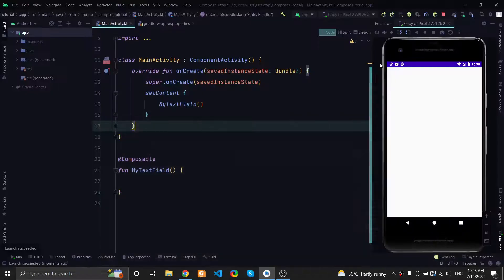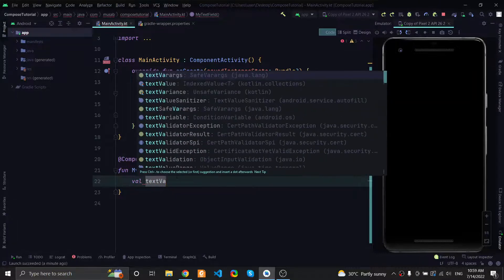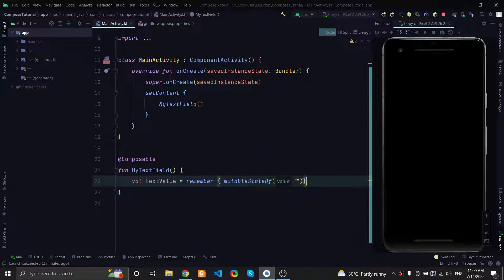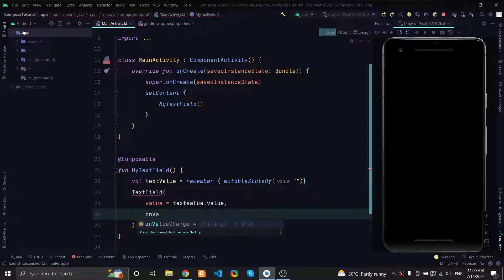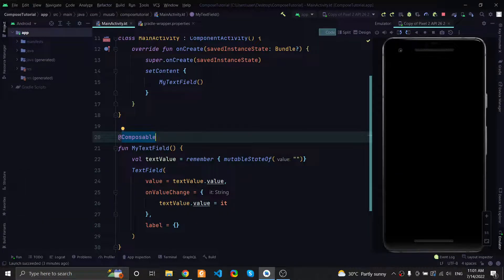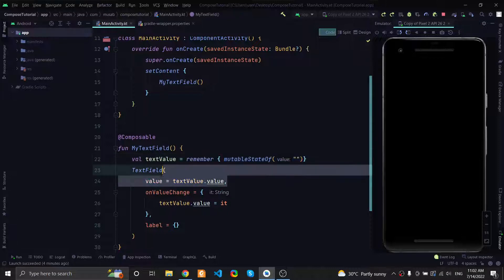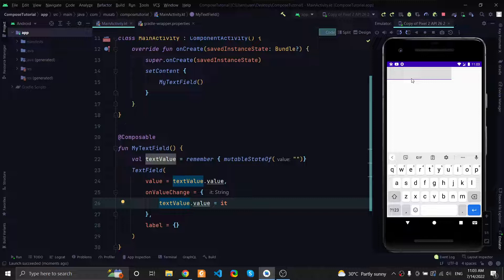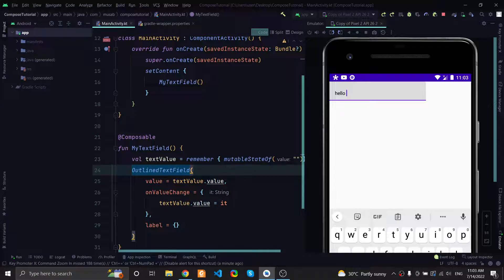4. TextFields - Android Jetpack Compose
In this video we will talk about TextField Composable to capture input from the user in Android Jetpack Compose.

Android Jetpack Compose  UI toolkit  Course